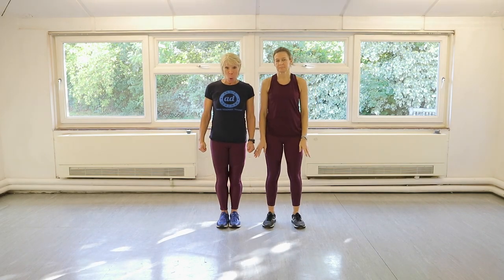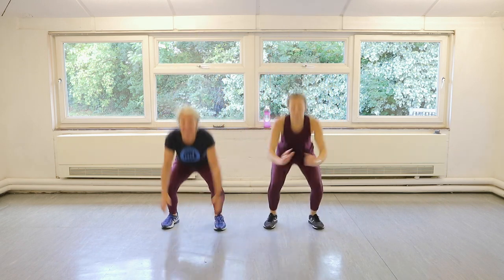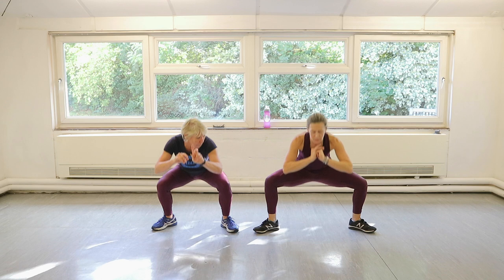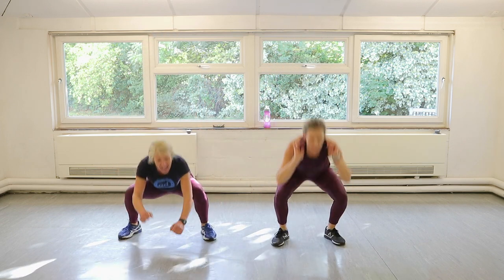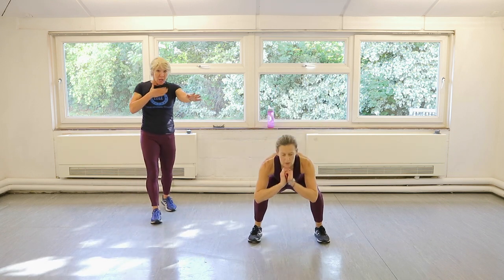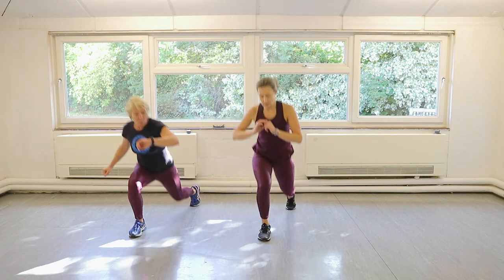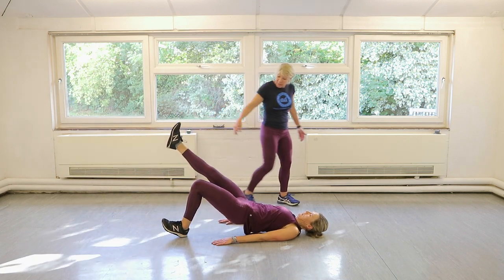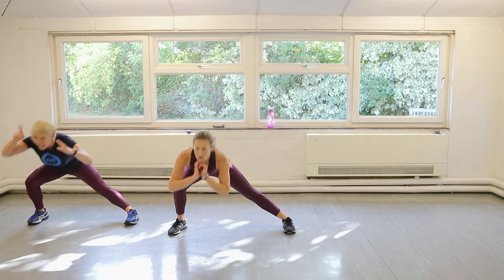14min Lower & Cardio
LOWER BODY
10 squat jumps
Squat and reverse lunges left leg 45 secs
10 squat jumps
Squat and reverse lunges right leg 45 secs
Half sumo squats 45 secs
10 ballet squat jumps
Glute bridges 45 secs heels dug in
10 ballet squat jumps
Side lunges 45 secs

Repeat twice